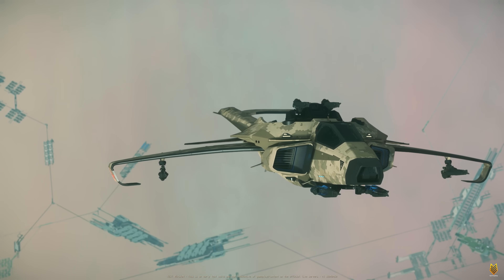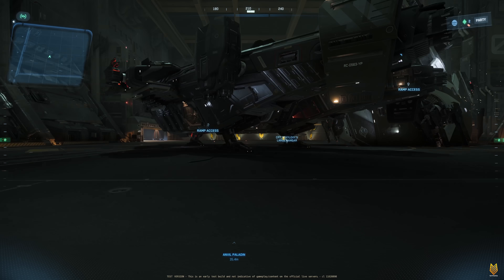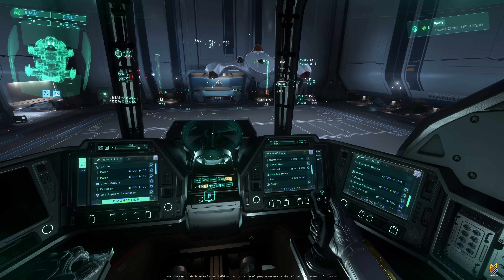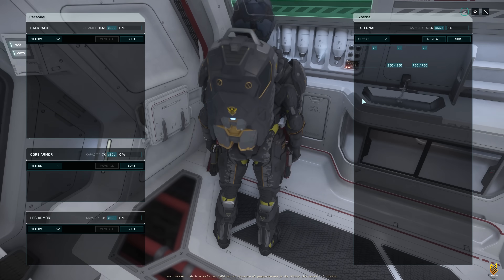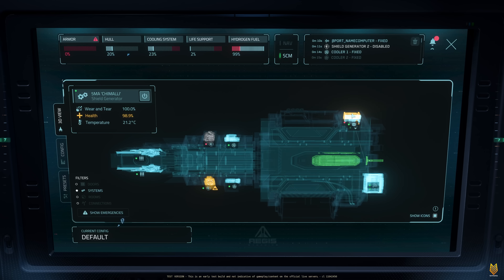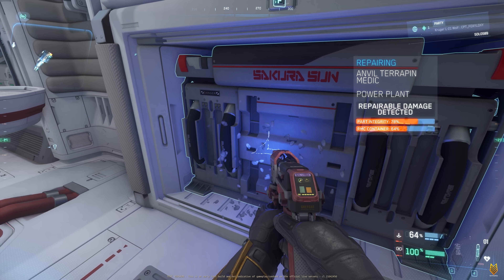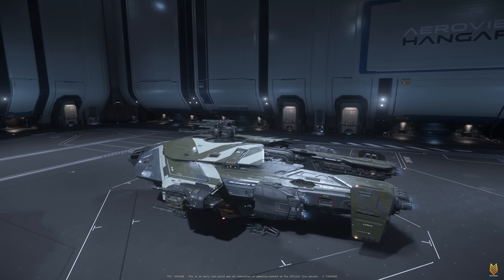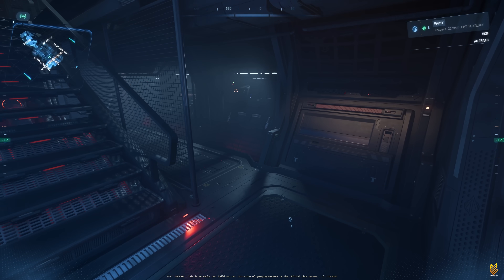Engineering Change & Test In Alpha 4.6: Both Player Ships & NPC Ships | SC 4.6 PTU Testing Pt.4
Doing some test to check if there is any engineering change in the Alpha 4.6 PTU both for player ship as well as for NPC ships.
to register and enjoy the membership areas created for you.
Star Citizen Alpha 4.5 LIVE
00:00 intro
01:13 engineering testing for player ships
10:47 engineering change for NPC ships
My PC Specs and Game Settings:
• CPU: Intel Core i9-14900KF 2.4 GHz (underclocked)
• GPU: GeForce 4090 rtx
• RAM: 128G DDR5 5600
• Monitor: Dual Odyssey Ark 55'' 1st Gen
• Eye-Tracking: Tobii 5/Racker IR
                                            Film Grain Off / Motion Blur Off/ CA: 0 / Sharpen: 100 / D11 / DLSS